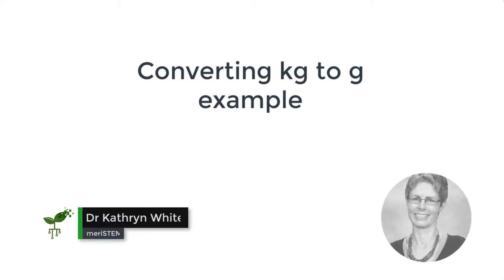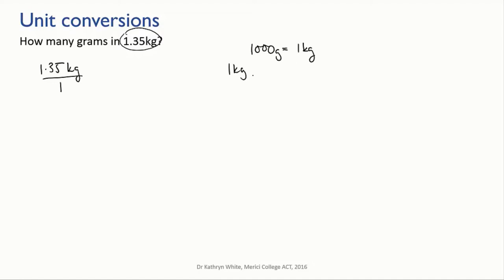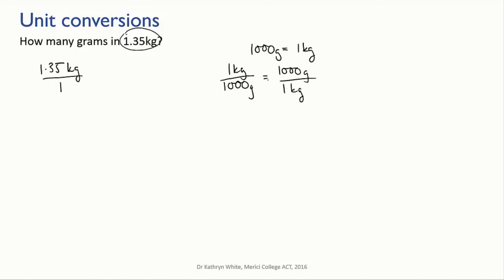Converting kg to g example | Science Skills | meriSTEM